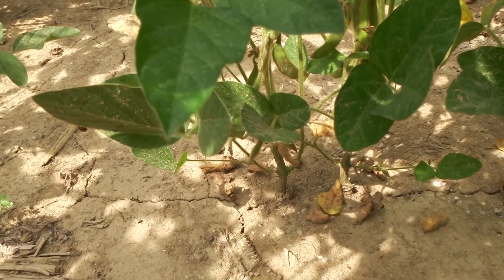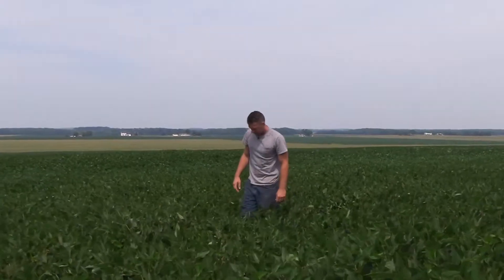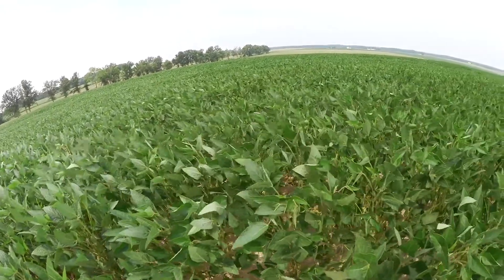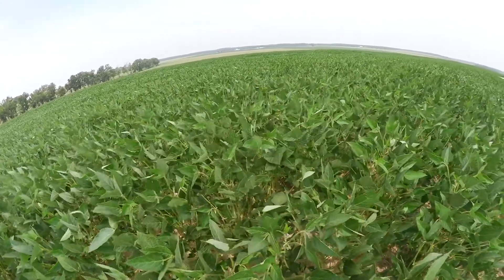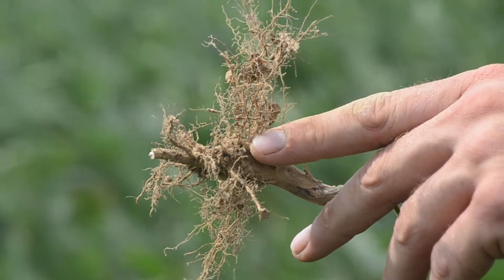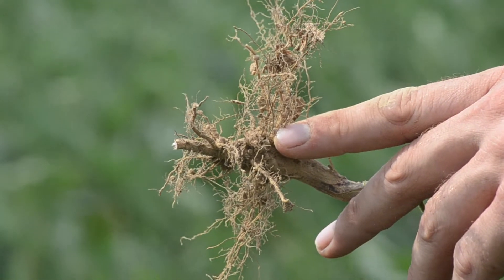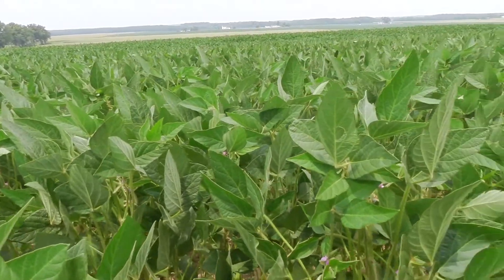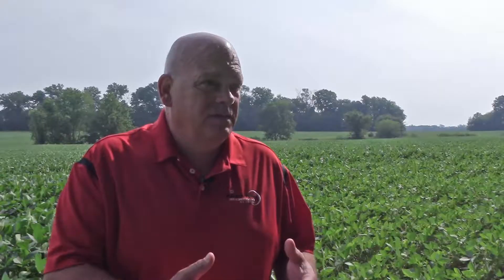Inoculant Insider: Episode 2